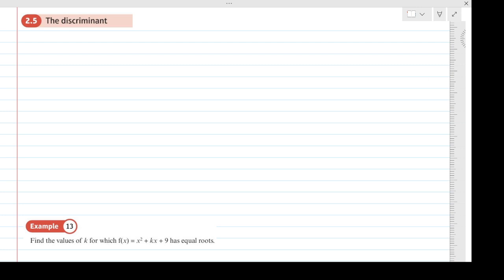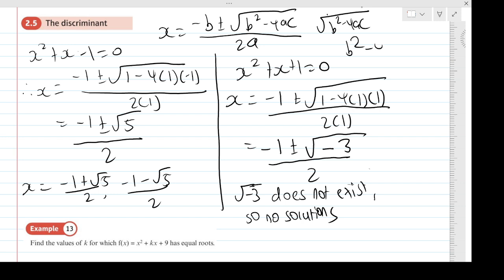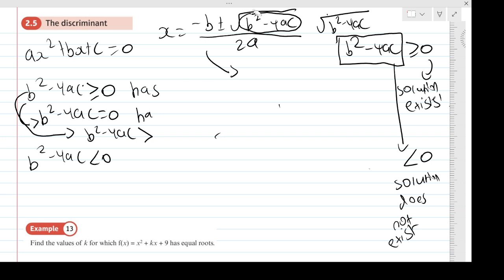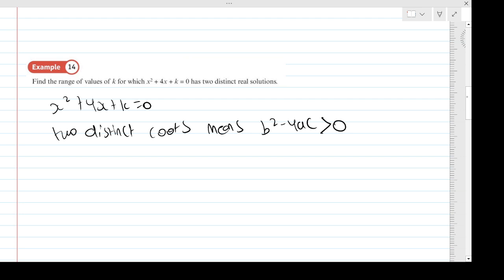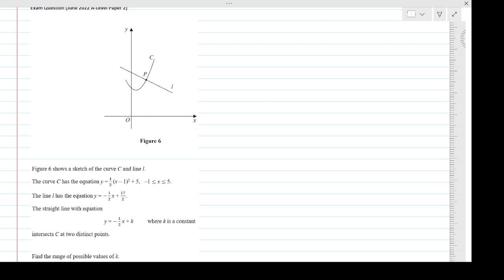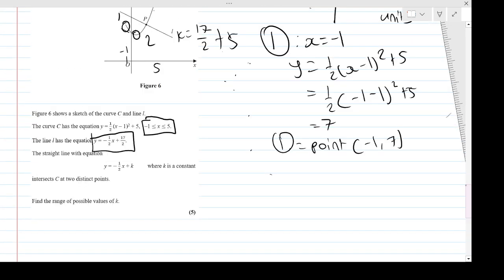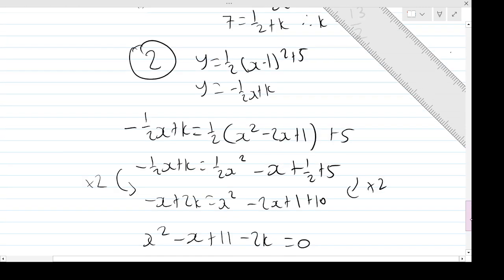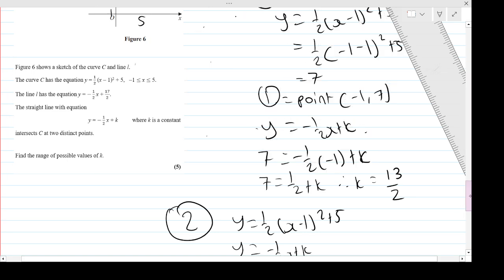Edexcel Year 1/AS Pure Chapter 2.5 - The Discriminant (A-Level Maths)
Time Stamps:

00:00 Discriminant
19:50 Examples
25:46 Exercises (Exercise 2G)
30:47 Exam Questions